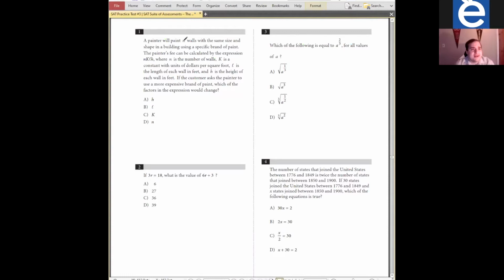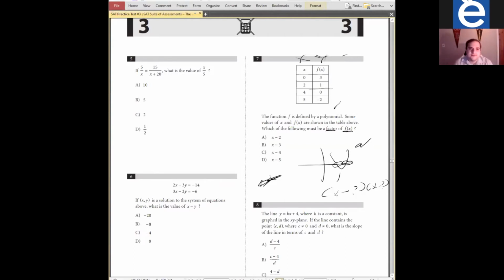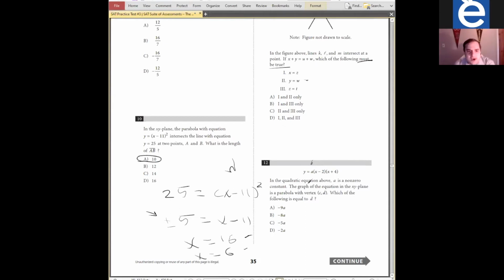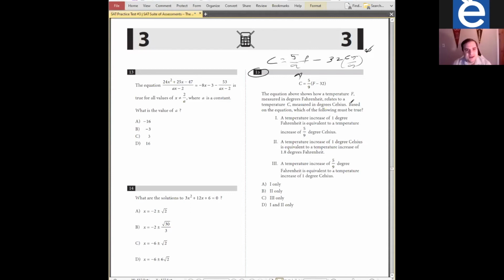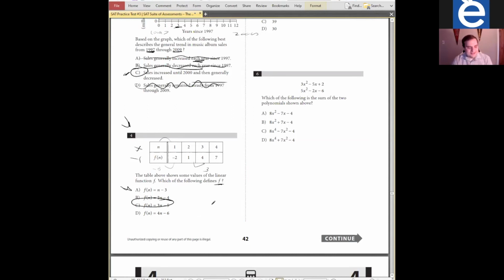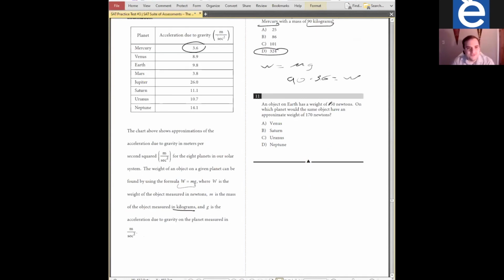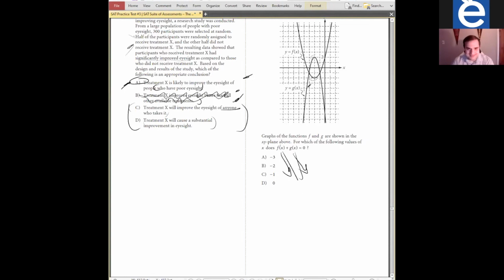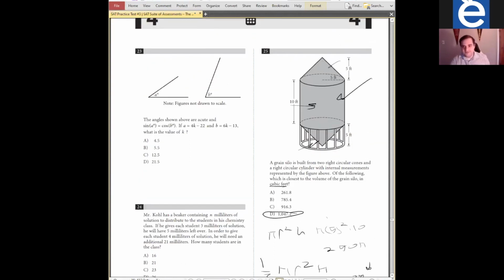Embrace Tutoring SAT Math Practice Test 3 with Jason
Embrace Tutoring SAT Math Review for SAT Practice Test 3 with Mr. Jason.